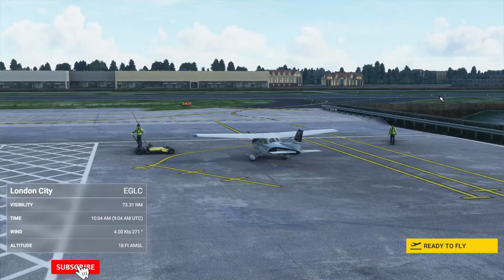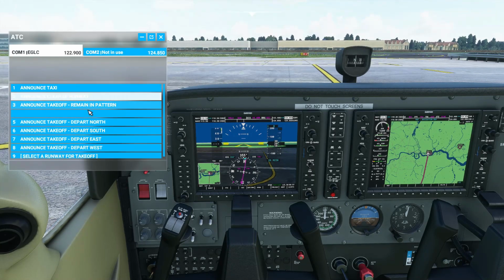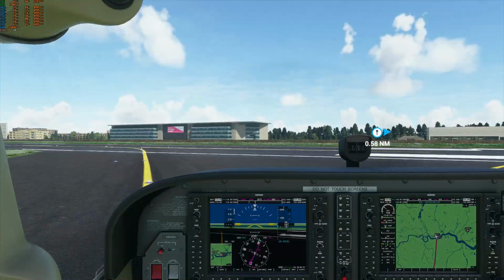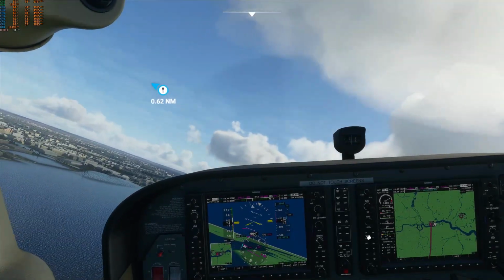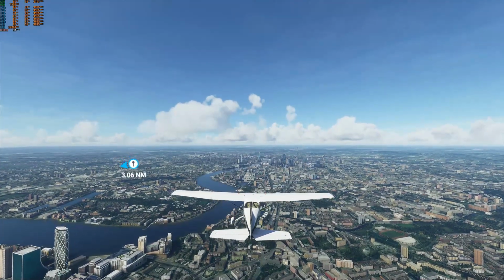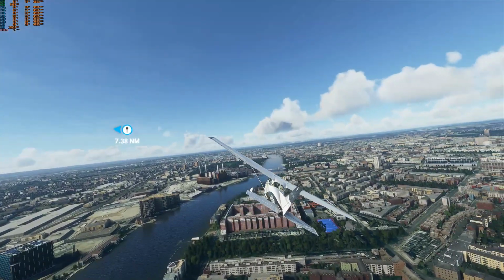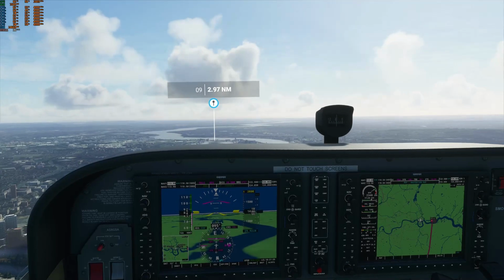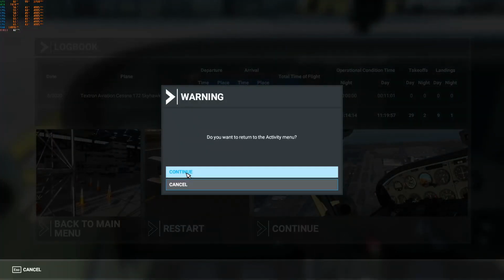Microsoft Flight Simulator 2020 | ORBX EGLC & London Scenery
Hello everybody, this is the second video on the channel. This time we're taking the Cessna 172 for a spin around London with Orbx Scenery and EGLC (London City Airport.

CPU: I5 9600K @ 5.0GhZ
Motherboard: AsRock Phantom Gaming Z390 ITX
GPU:  Zotac GTX1070ti
Ram: 32GB Viper 3200mhz DDR-4
HDD: Crucial P2 M.2 PCI-e 500 GB